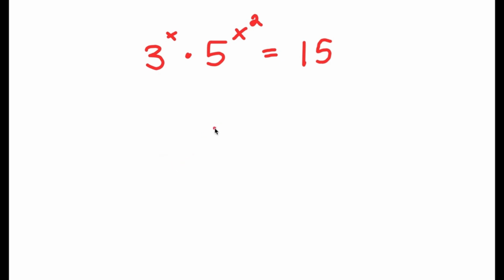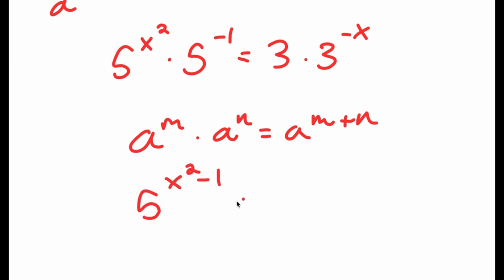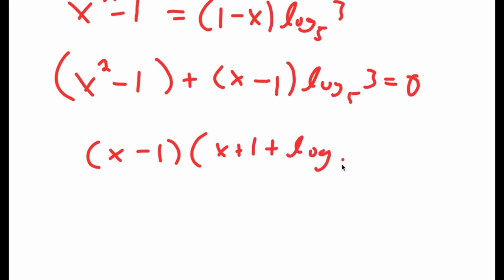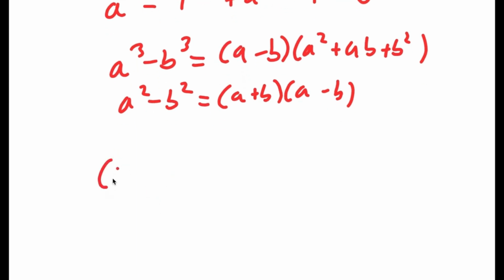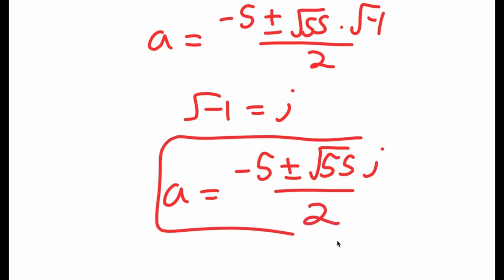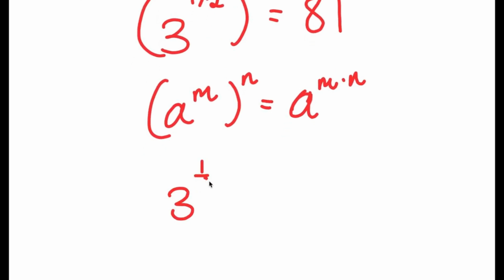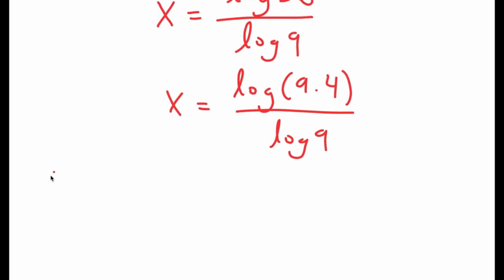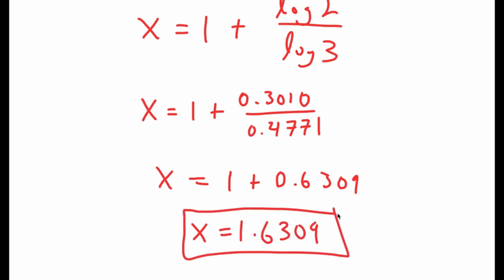Can You Solve The HARDEST SAT Problem Ever?